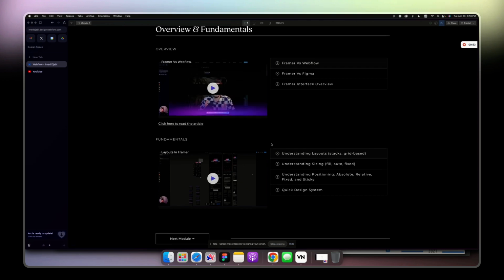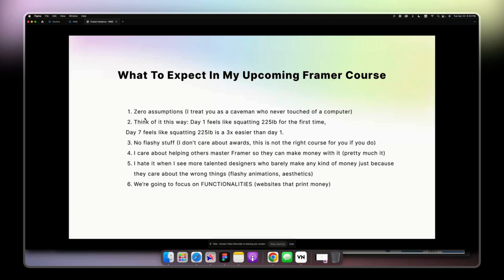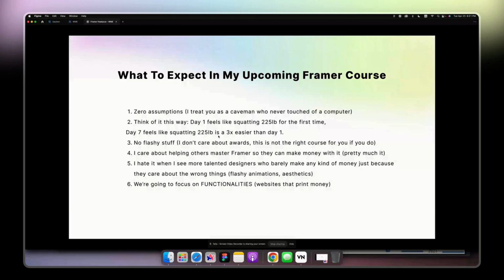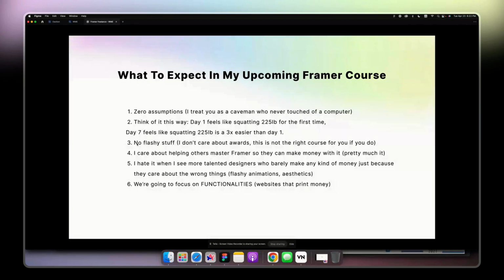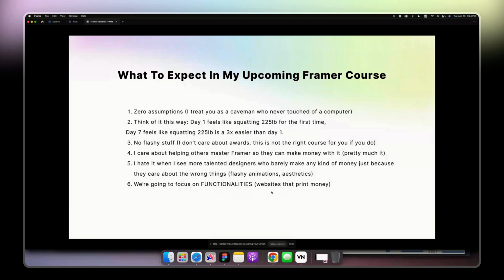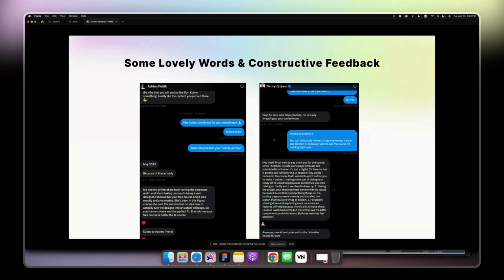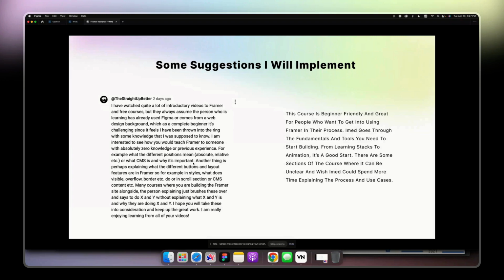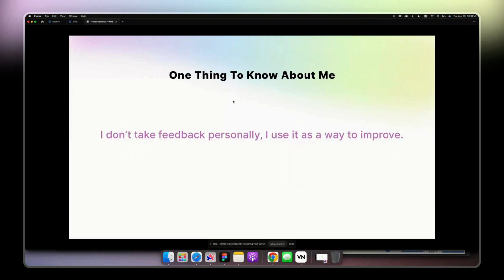What to expect in my upcoming Framer Course (better than most paid courses)